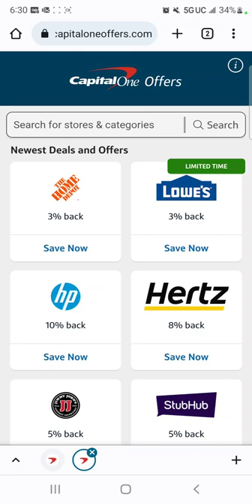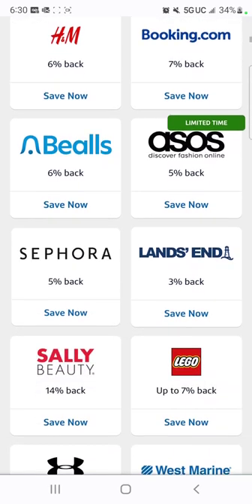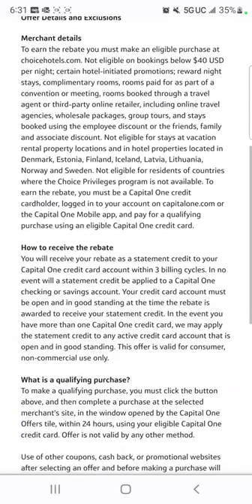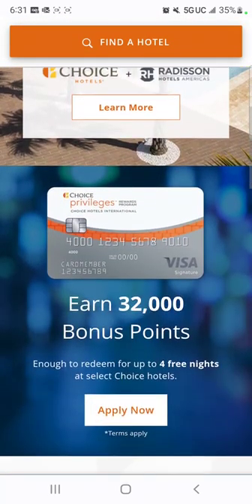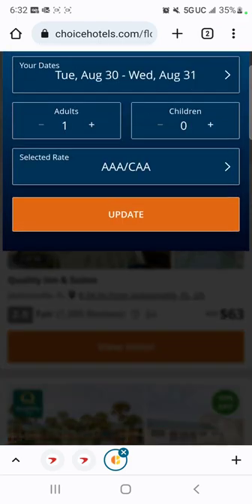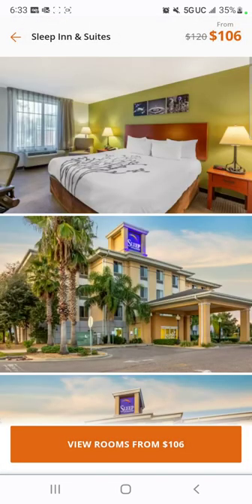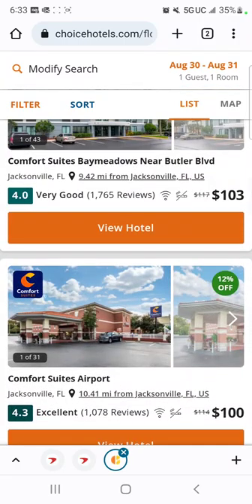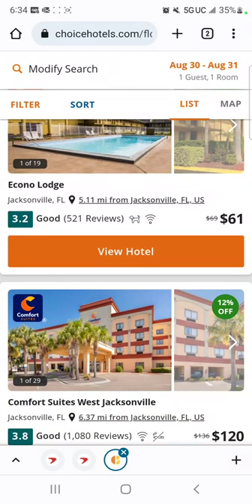A Housing Hack For Travel Healthcare Workers| TipsTravel Surgical Techs And Surgical First Assist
Hey! Welcome to the channel. On this channel, I share my experience as a surgical technologist first assistant. I share my good and bad experiences as a surgical tech first assistant to give others a realistic view of the career. To provide the best value to this channel, I will also cover self-development techniques that offer a solid foundation for anyone in any career.

Here's what I use to create my YouTube channel:

👉🏾 Try Audible to learn with audiobooks and podcasts.

👉🏾Use Canva to create YouTube Thumbnails and Channel Art.

Hey, yall welcome to the channel my name is Keioffa. On this channel, I share how I use my career as As a travel surgical tech first assistant to get out of debt and invest in different wealth-building assets. A few wealth-building assets that I found rewarding are digital assets like websites, youtube channels, and stock marketing investing.